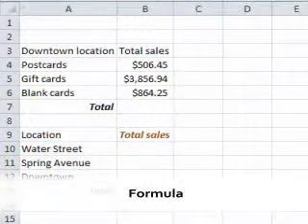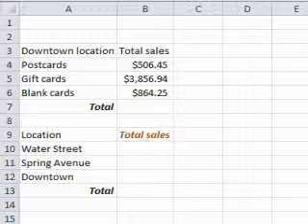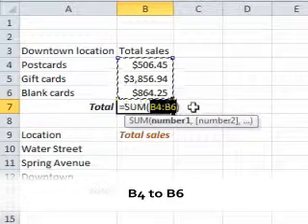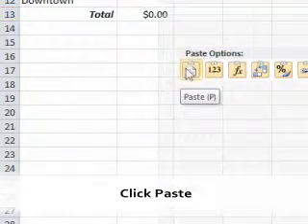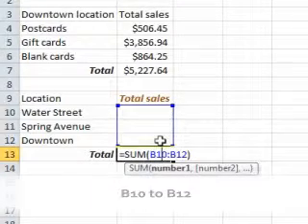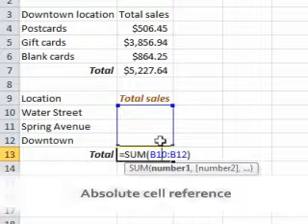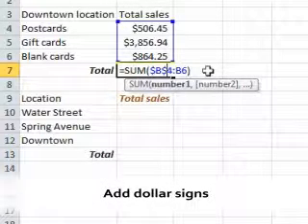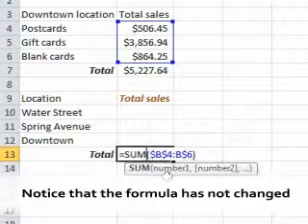Excel Relative And Absolute Cell References